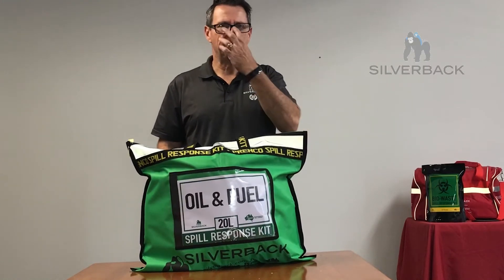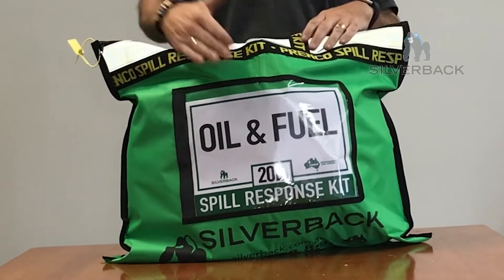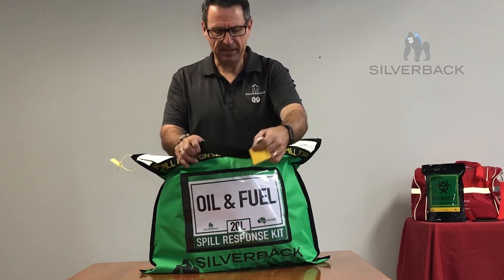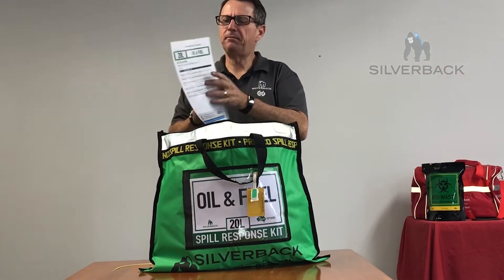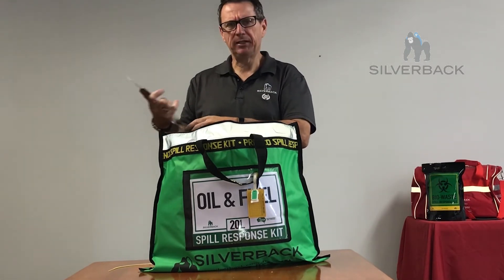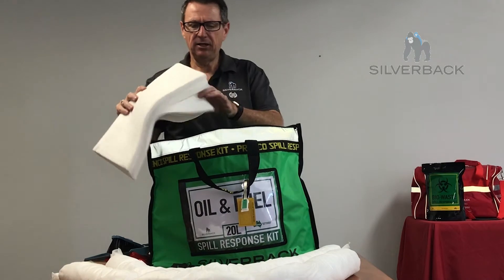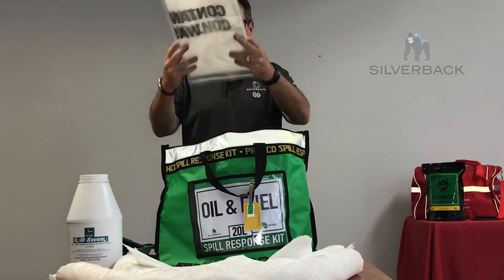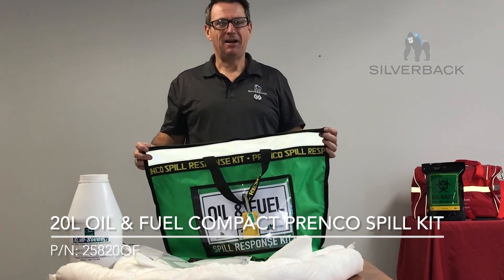20L Oil & Fuel Compact Prenco Spill Kit contents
Easy to store medium-sized carry bag spill kit for first response to small spills or to help contain larger spills from spreading into the environment until backup absorbents
resourced from the depot.
Suitable for absorbing 20L of oils, fuels and other
 hydrocarbons. These products are designed to repel
water. Ideal for miners, exploration crews, truck & forklift
drivers, equipment and plant operators.